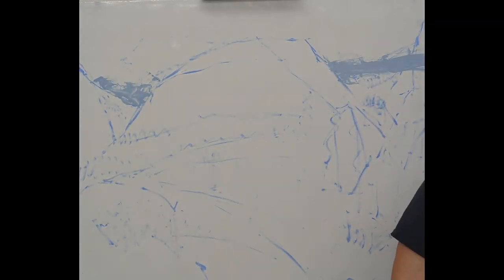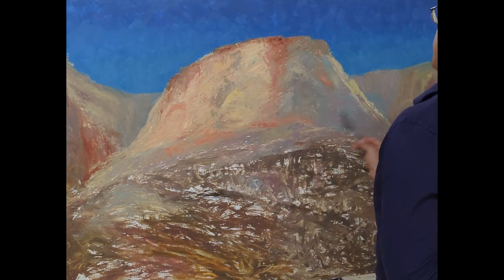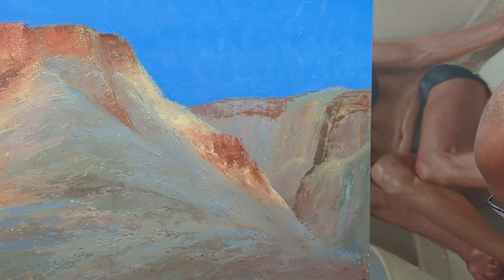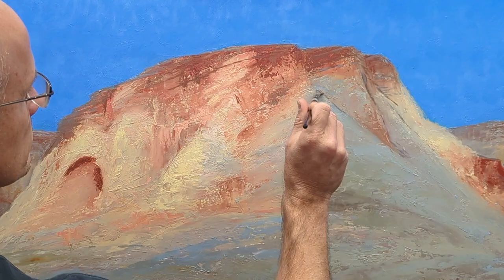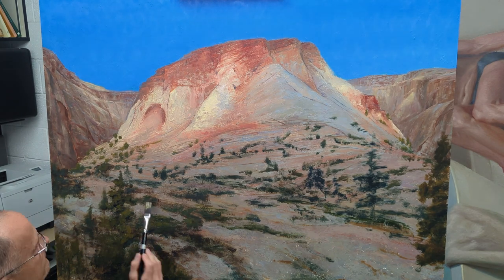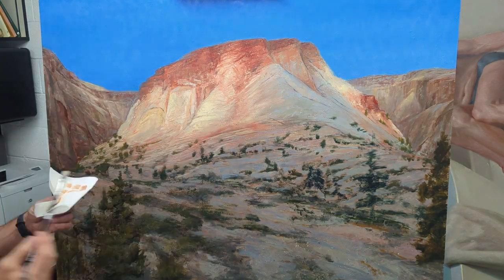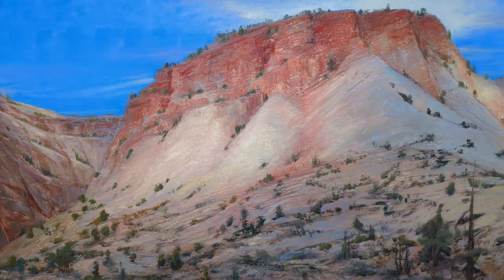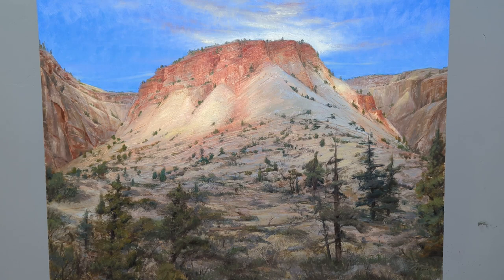Zion Ponderosa Landscape Oil Painting time lapse and a conversation/tribute about Thomas Moran!!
Time lapse demonstration landscape oil painting of the Zion Ponderosas on the east side of Zions National Park. I worked on this piece in multiple locations and recreated the painting much like Thomas Moran did when creating his artwork.